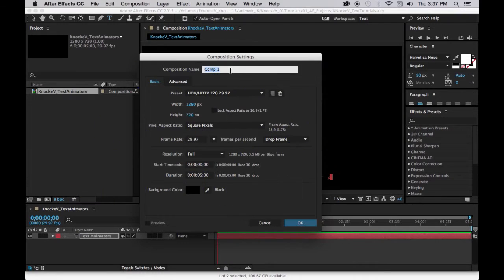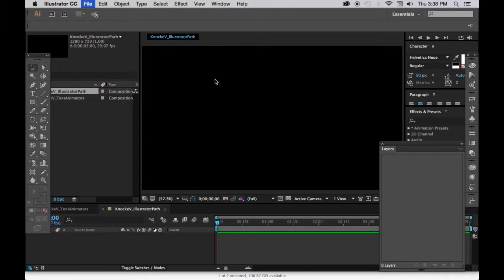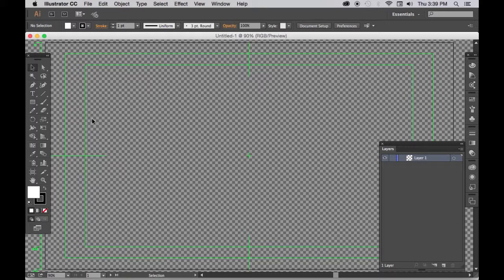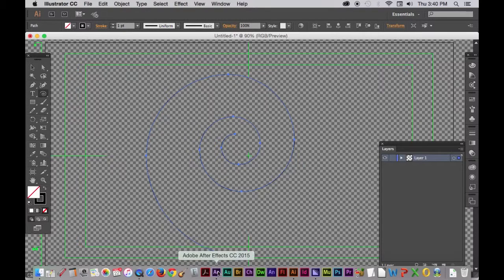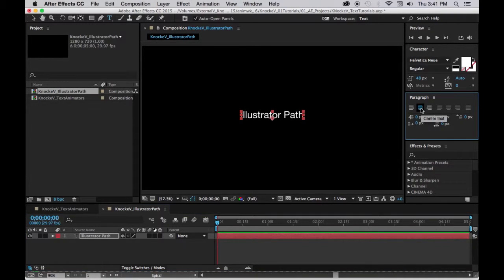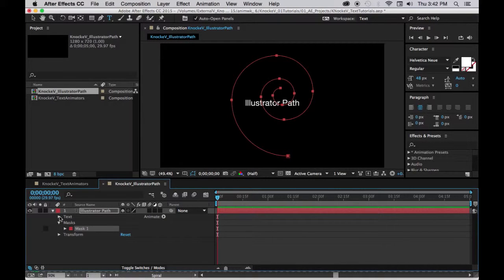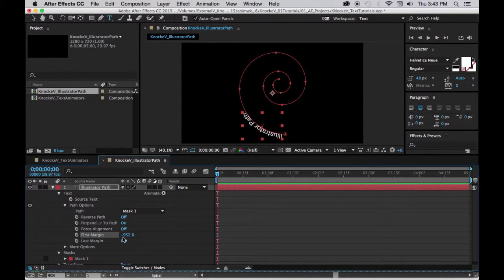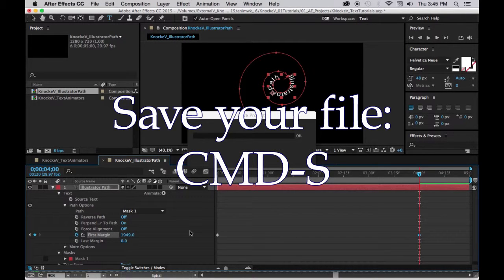Illustrator Path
Demonstration of how to use Illustrator Paths in After Effects to animate text layers...